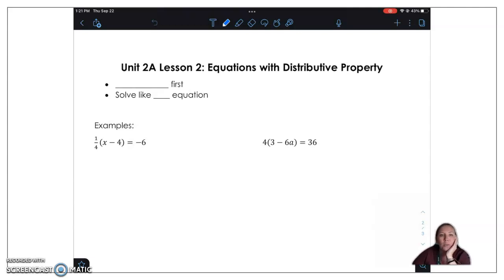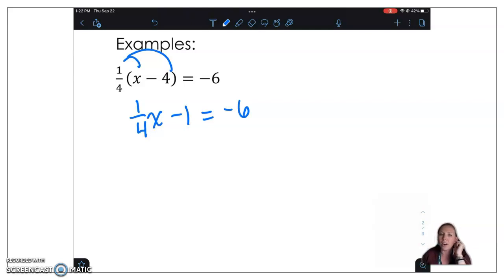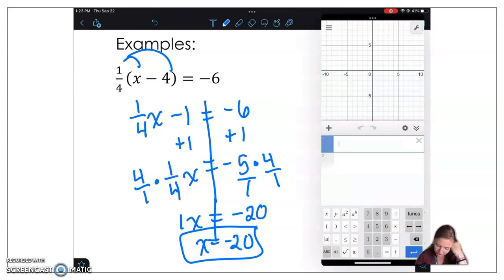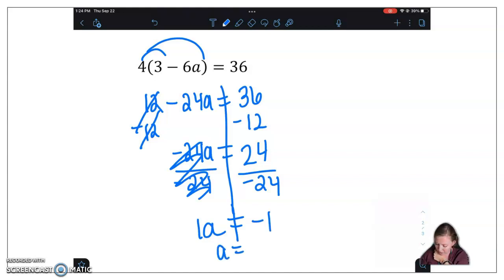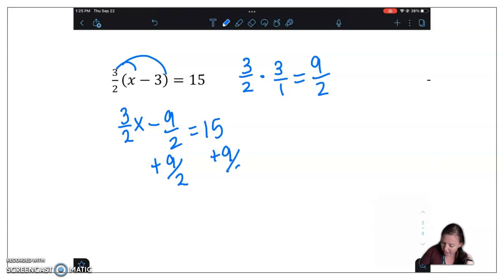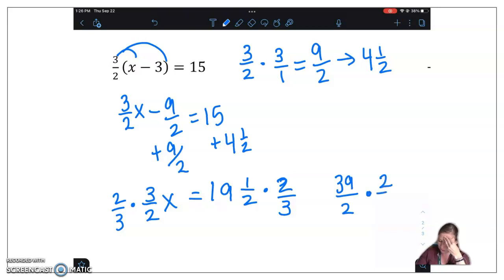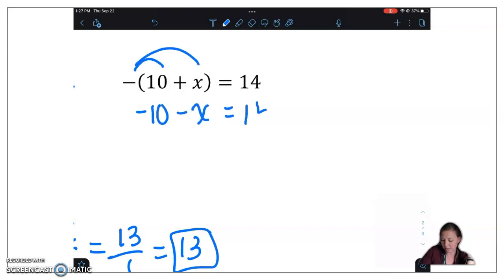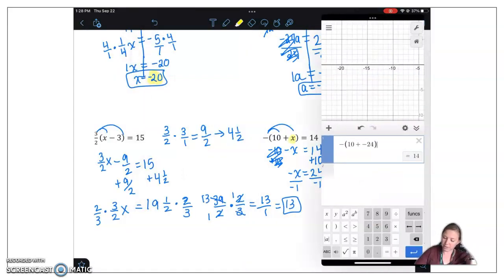Equations with Distributive Property